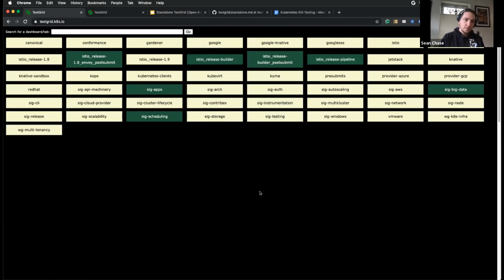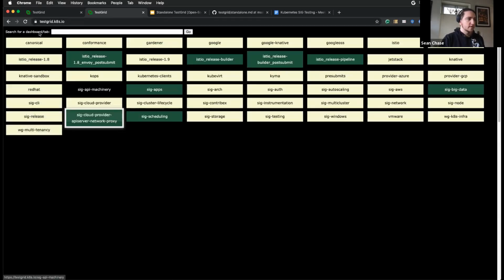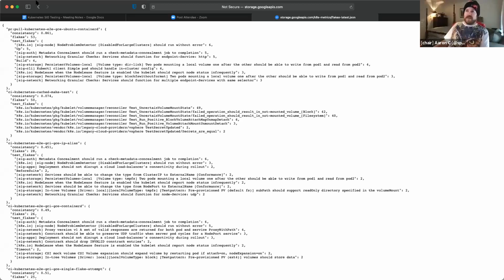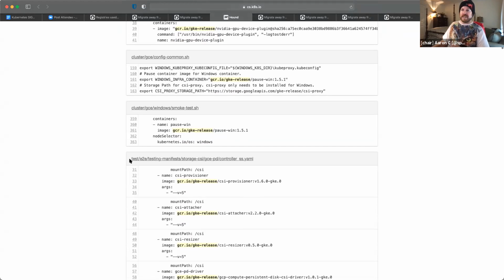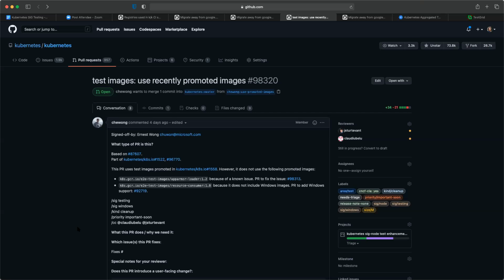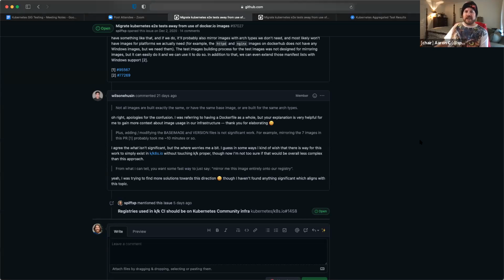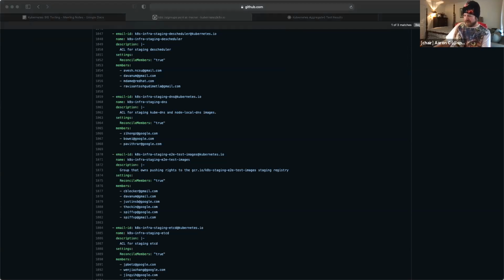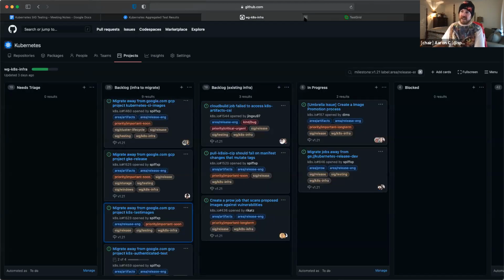Kubernetes SIG Testing - 2021-01-26